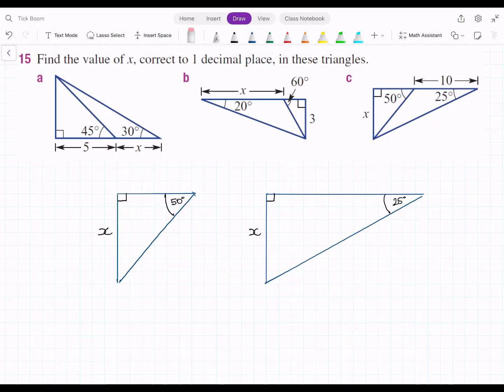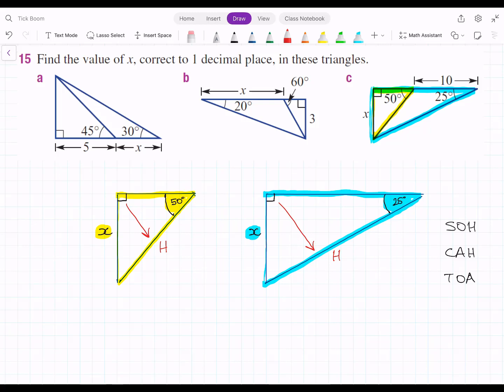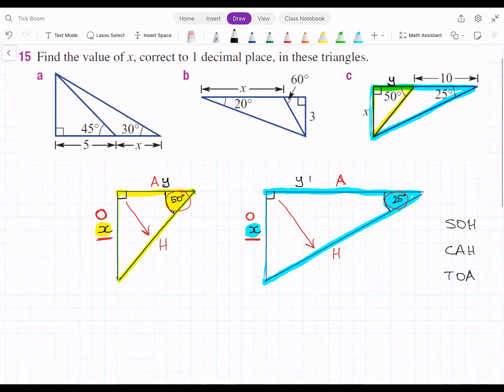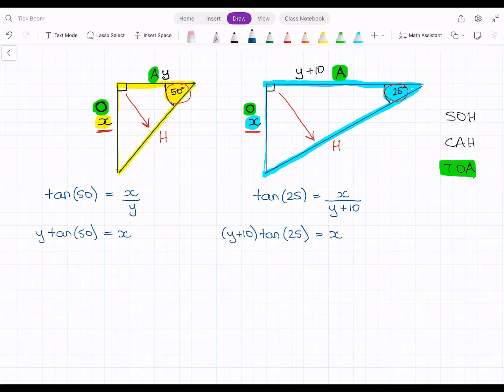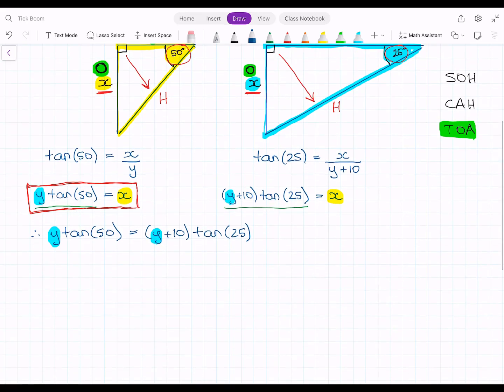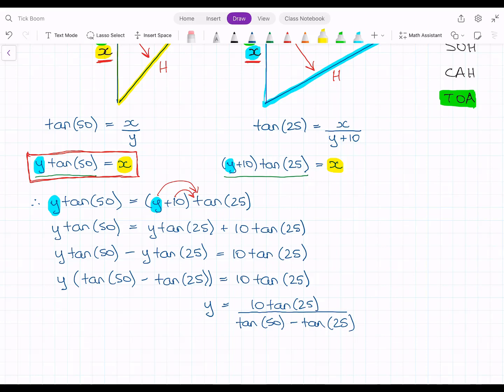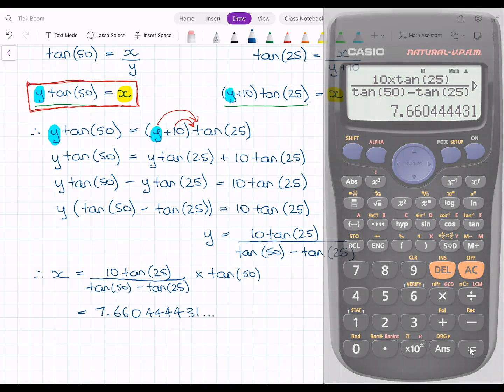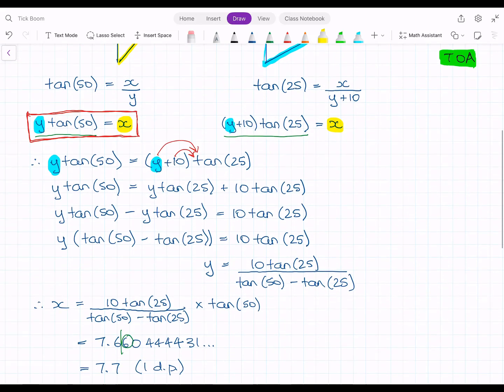How to answer Q15 c) of Exercise 7A of the Year 10 Cambridge 5.3 Textbook